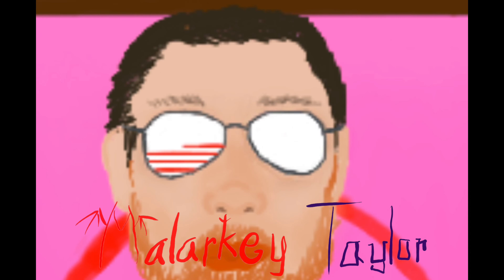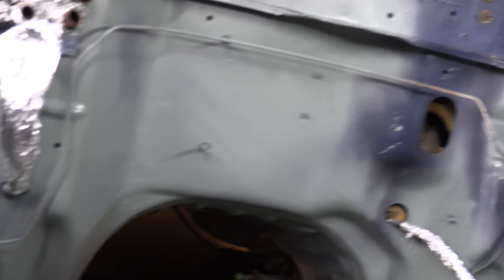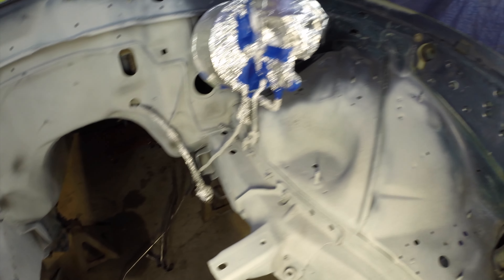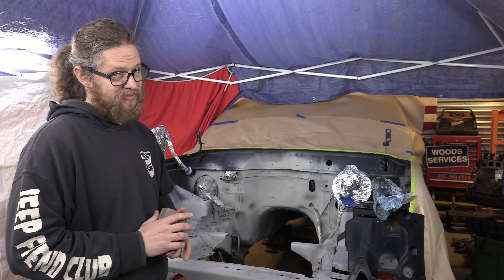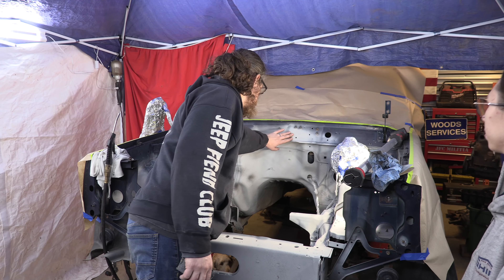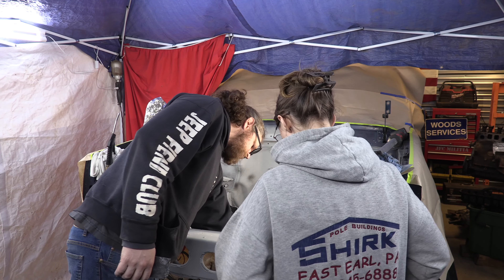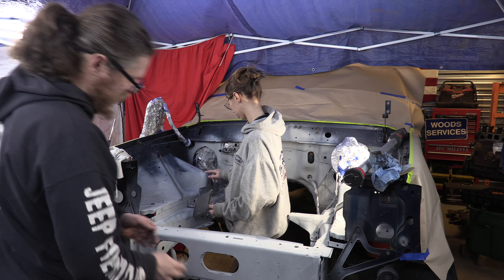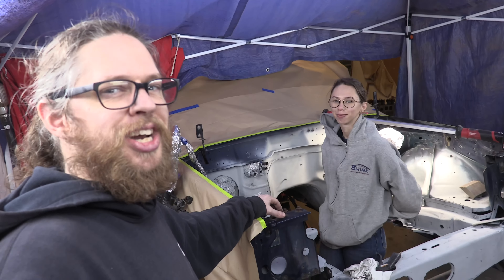[ep13] Primer and sanding The Jeep Cherokee engine Bay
The 13th installment of the fatherdaughter jeep restore/revive project. This week we spend a lot of time getting ready for Paint and prep. We sanded a lot and applied both self etching and primer sealer.
But we also found more rust!

I spend a lot of time out in the workshop and i am always fixing, scrapping and recycling things to try to make this world a better place and keep the 'Do it yourself" spirit alive.
I am a computer Network Engineer by profession but my parents and grand parents are Plumbers, engineers, and Teachers so I hope to pass the same Can_Do onto my kids, and maybe some people on youtube.